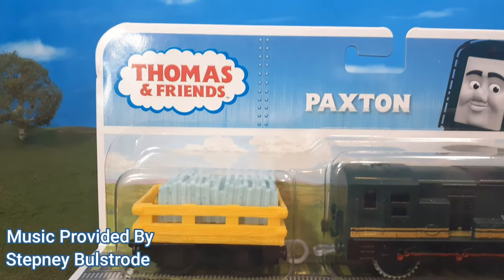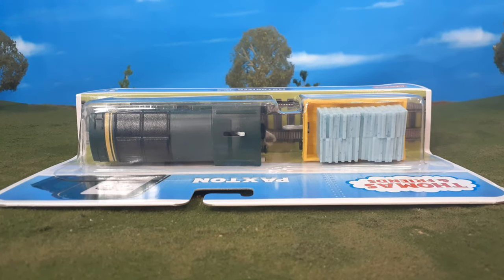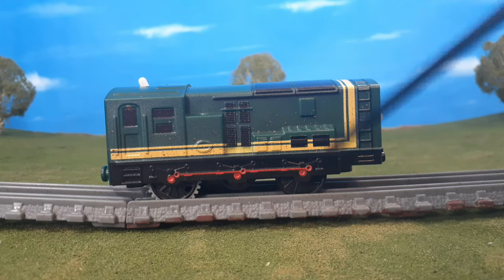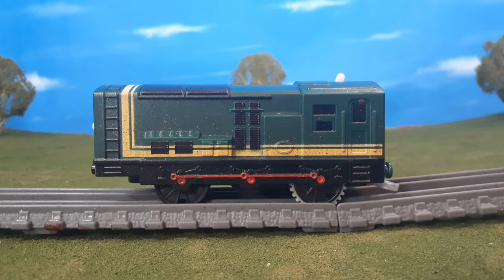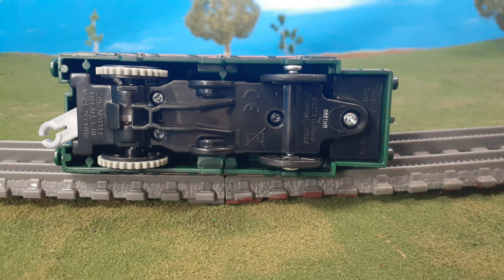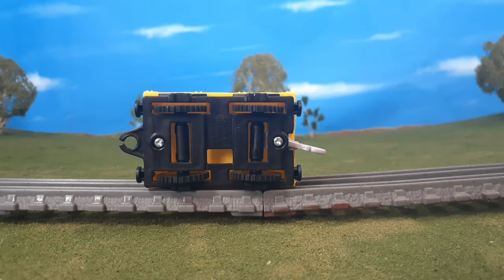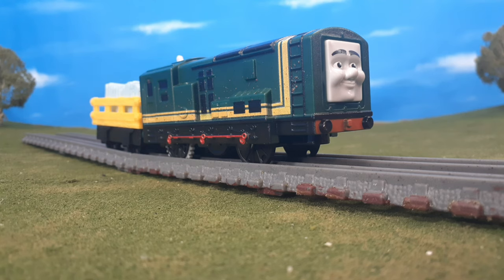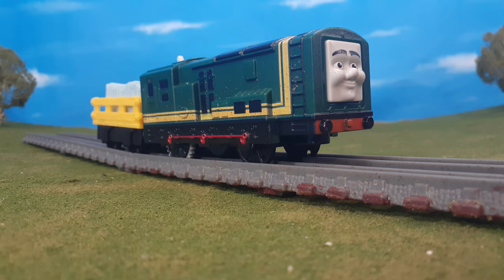New Thomas Motorized Paxton 2021 Review! | Dust Covered Paxton! | 2020 Just Released In 2021!